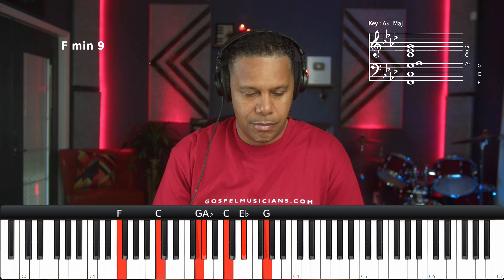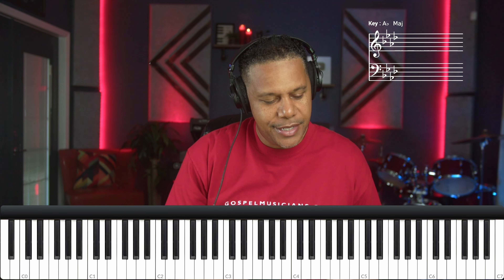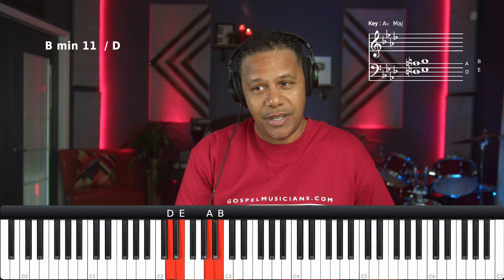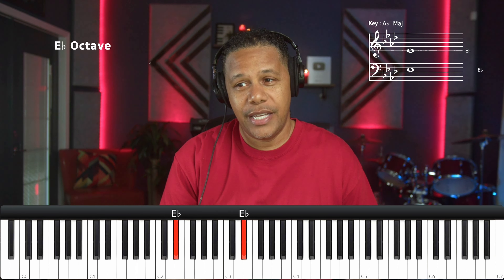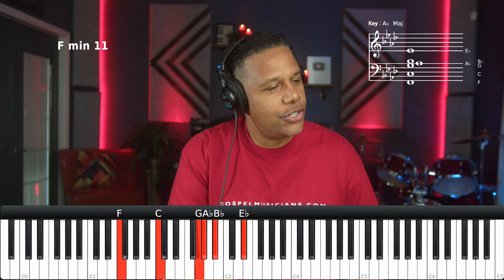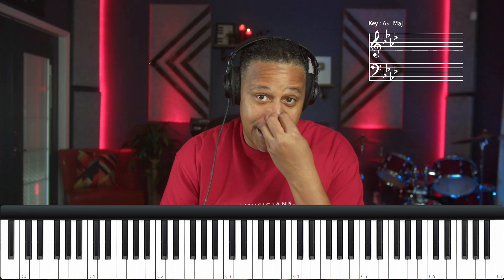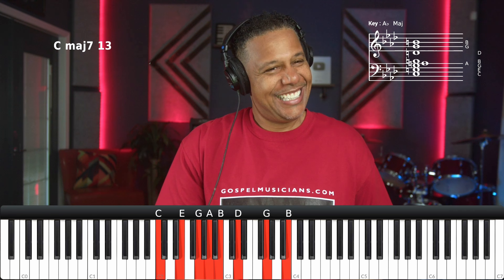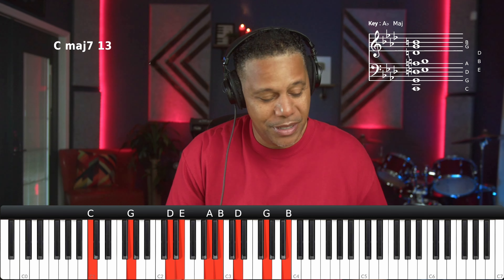Is this the Phattest One Chord You Ever Heard???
One of the biggest One Chords you will ever hear!